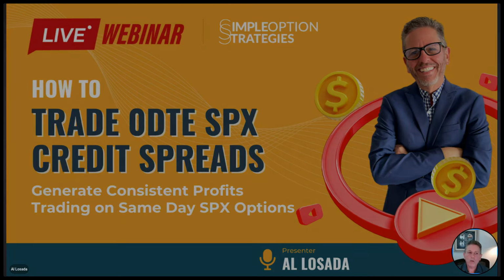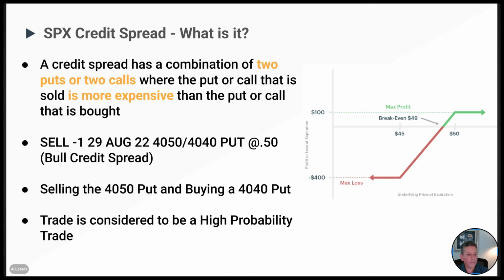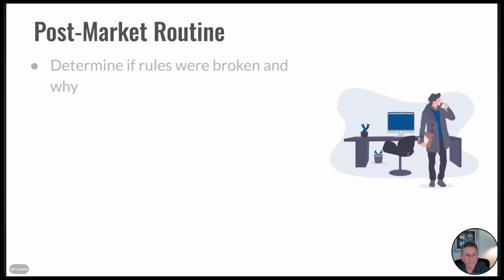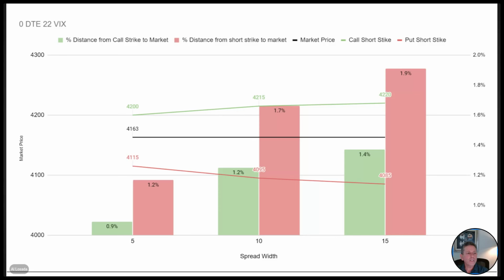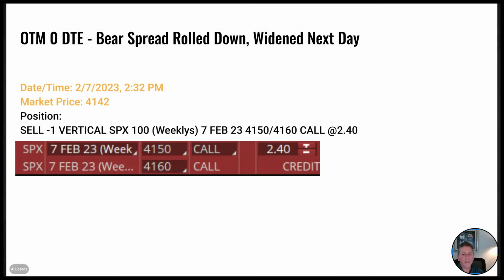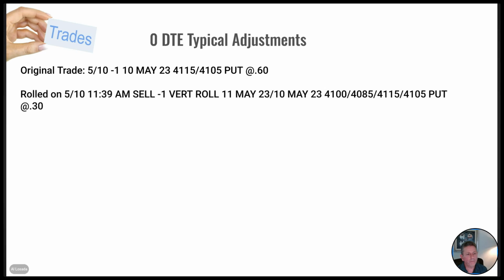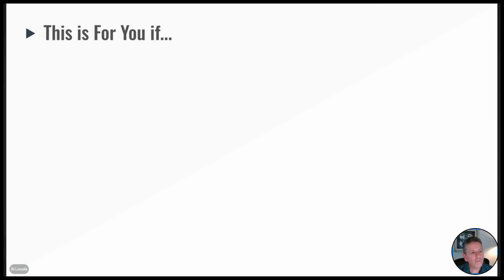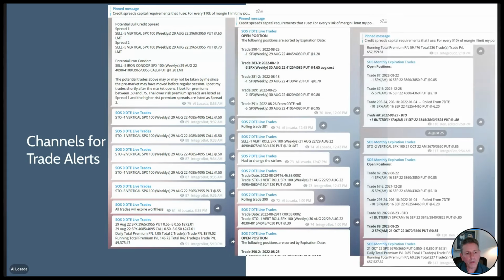How to Trade 0DTE SPX Credit Spreads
I’ll go through everything you need to know, such as what 0DTE SPX credit spreads are, the pros and cons of using them, when and how they should be used, and most importantly, what practical steps you should take in order to get started with trading them. This includes best practices on setting up a trade and selecting appropriate parameters such as expiration dates. You'll also learn which indicators are important when monitoring your trades so that you can exit the positions quickly if needed.
For More Trading Videos:
Free Resources:
***More Resources***